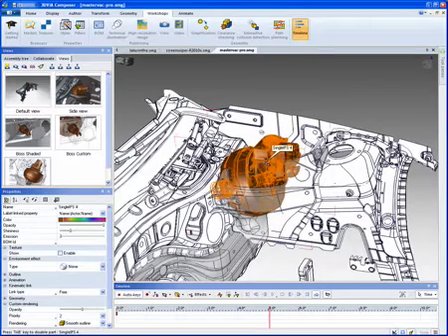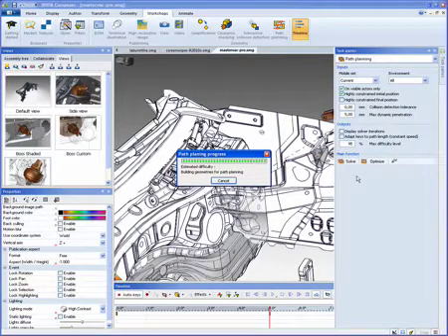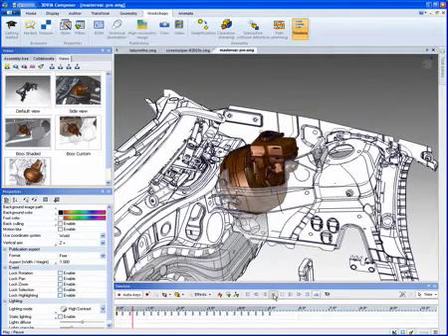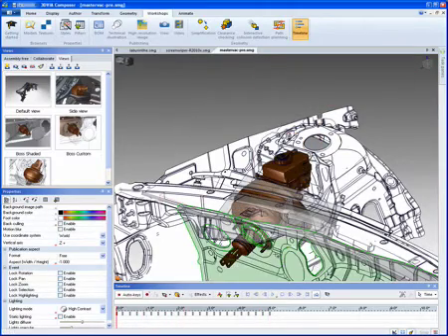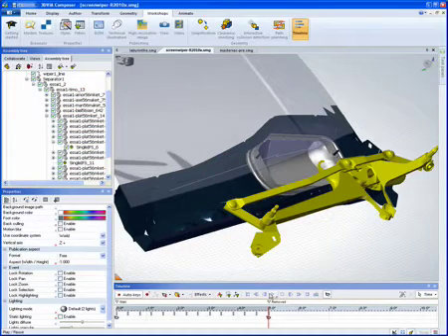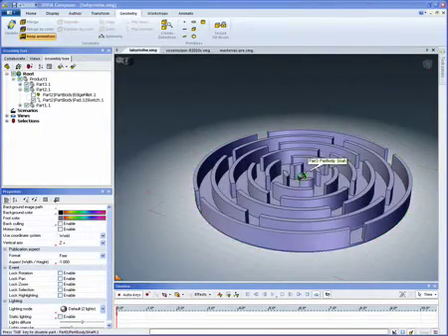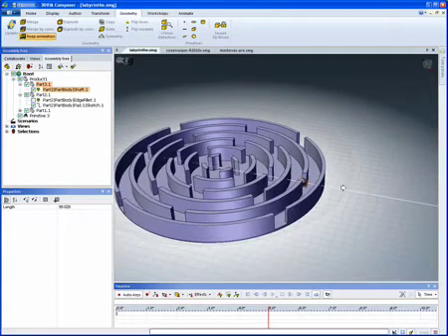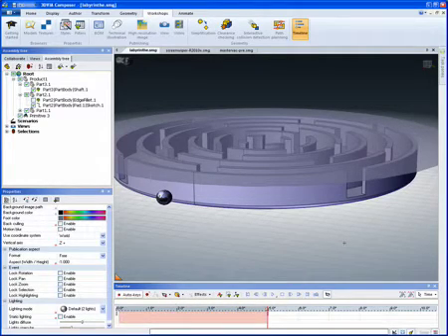SolidWorks Composer Tip: Path Planning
See how SolidWorks Composer Path Planning can save a tremendous amount of time when it comes to building "lifelike experiences".